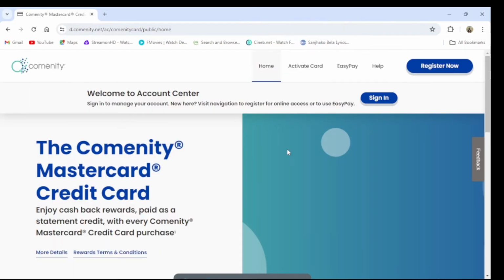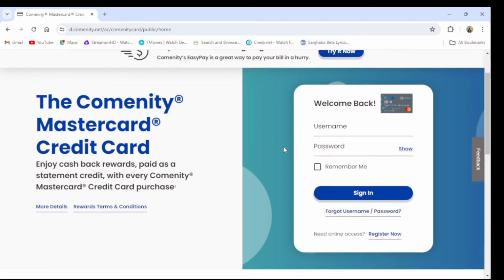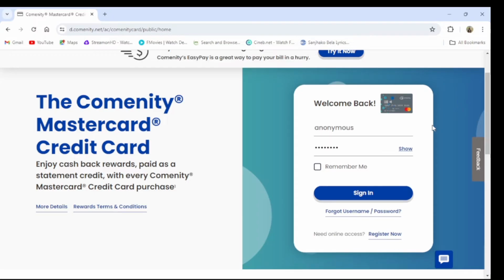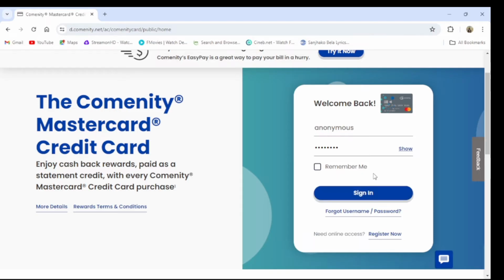How to Login to Comenity Bank Account (2024) | Sign In to Comenity Bank Account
This video will cover everything from entering your credentials to navigating the user dashboard. Ensure secure access every time you bank online. Log in to your Comenity Bank account with ease using our guide.